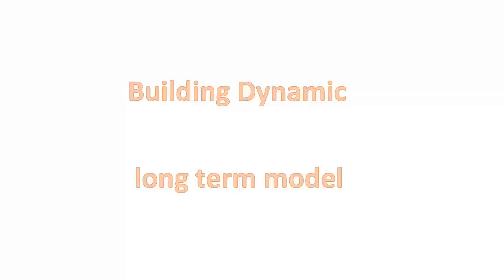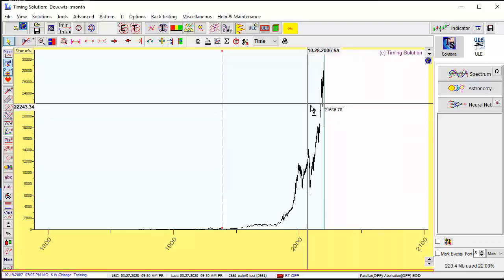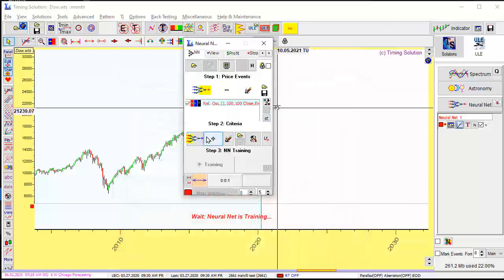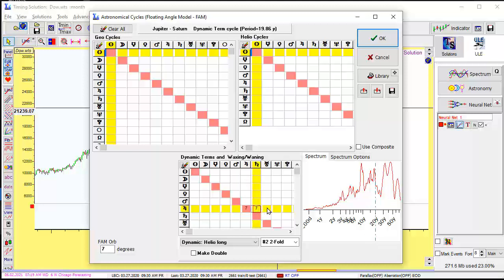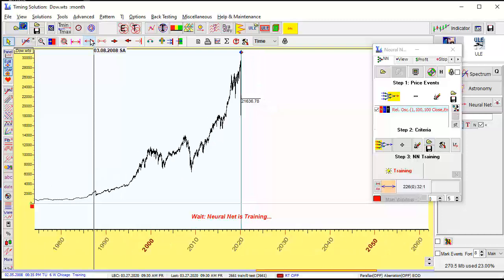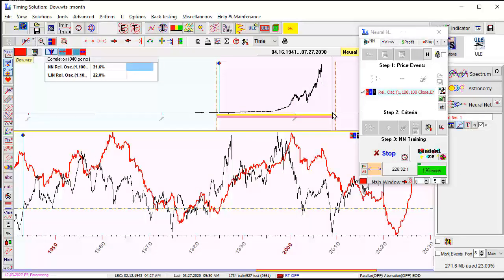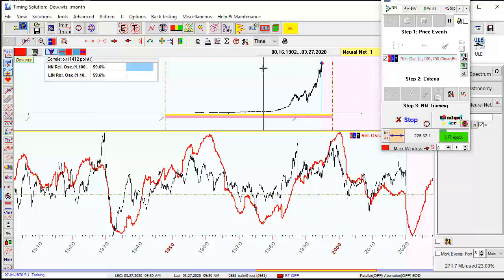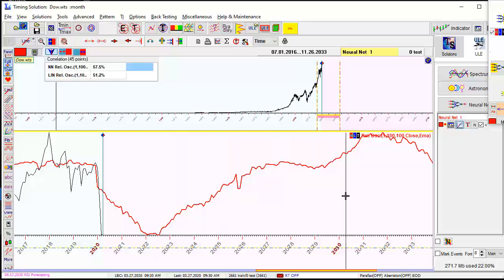Long term forecast for Dow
This is explanation how to build long term Dynamic model for DJI.